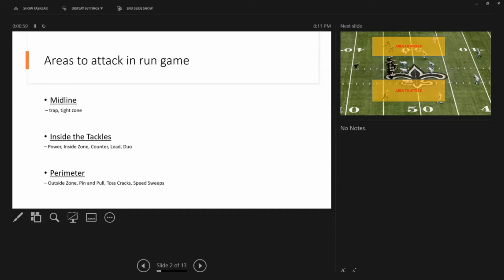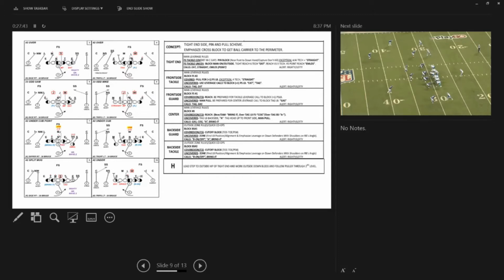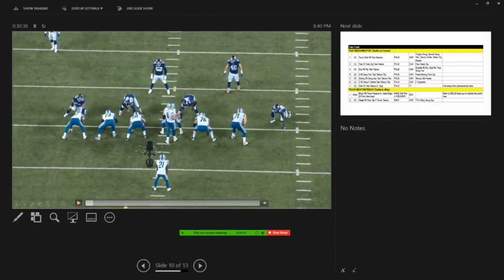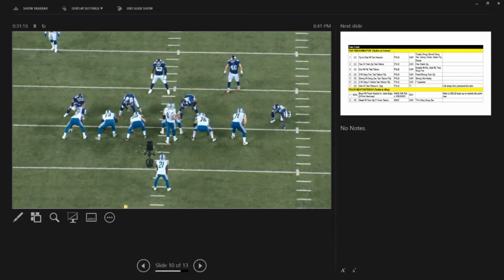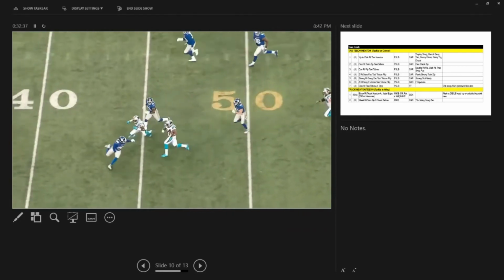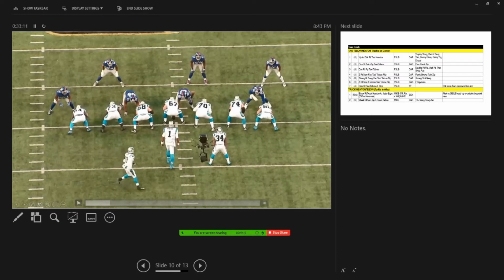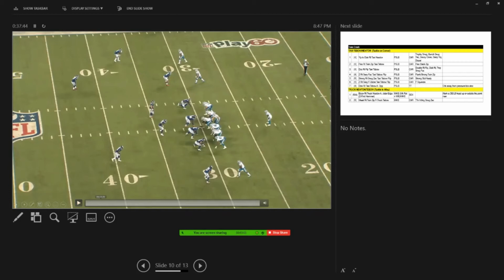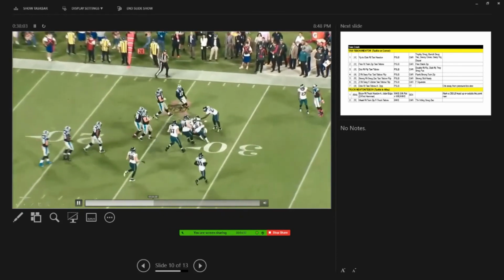Trailer - Perimeter Run Clinic